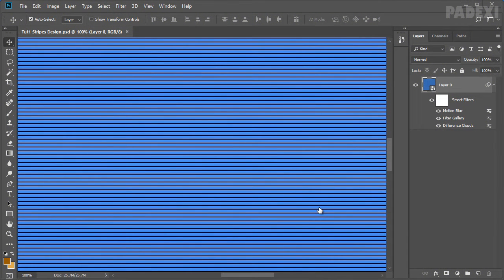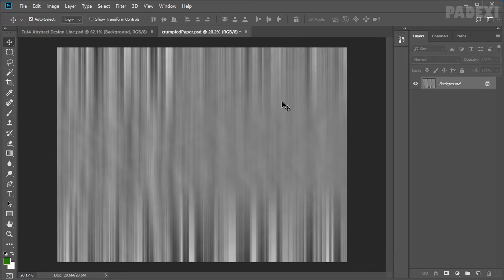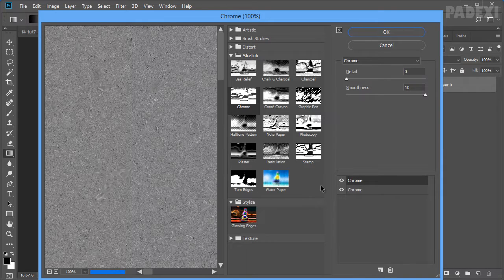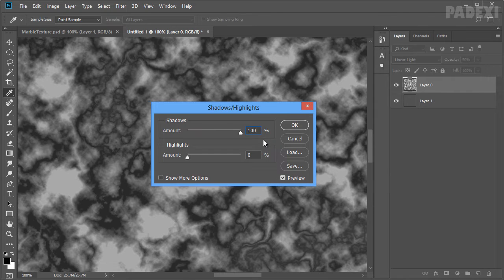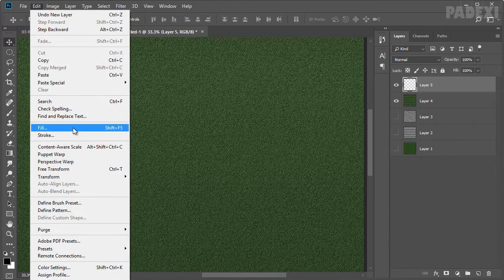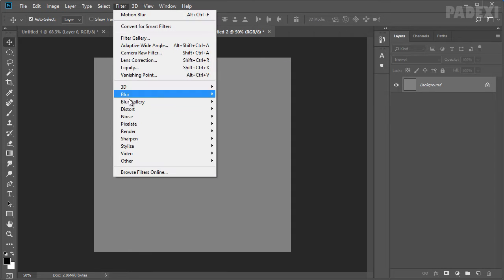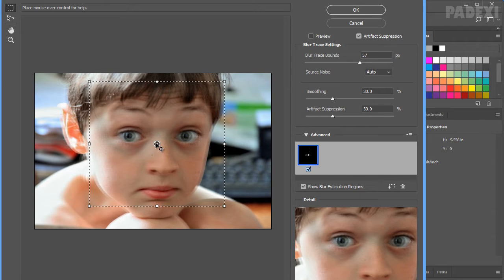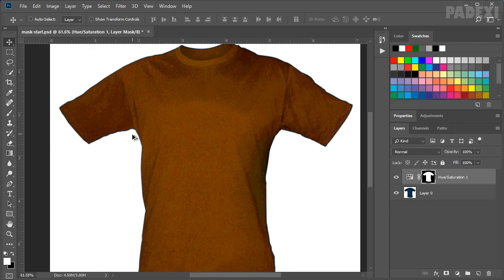How to Use Filters in Photoshop | Beginners Photoshop Filters Tutorial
Do you want to learn how to use filters in Photoshop and create cool-looking backgrounds with them? Wanna create abstract patterns? Do you want to experiment with different effects? Would you like to create textures that are seamless? Would you like to map your 3D scene with diffuse, bump, speculative, and reflective maps? If your answer is “Yes” then this tutorial is for you.

Photoshop can be used to create a variety of textures, backgrounds, and effects in addition to retouching and manipulating images. This tutorial explains how to use filters in photoshop to create textures, background designs, and effects. You will also learn how to make diffuse, reflectance, and specular maps for your 3D model texturing workflow. You’ll also learn how to make seamless textures using filters. If you’re new to Photoshop and want to learn how to use filters to create a variety of effects, this tutorial is for you. It’s an in-depth guide to using Photoshop filters to create designs and textures. You will also learn how to use filters to create effects in Photoshop.

✤ CHAPTER MARKERS ✤
◘ 00:00:00 Introduction
◘ 00:54:16 Creating a Design - 1
◘ 00:03:00 Creating a Design - 2
◘ 00:05:56 Creating a Design - 3
◘ 00:09:30 Creating a Design - 4
◘ 00:12:04 Creating a Design - 5
◘ 00:16:17 Creating a Design - 6
◘ 00:19:24 Creating a Design - 7
◘ 00:21:57 Creating a Design - 8
◘ 00:23:31 Creating a Design - 9
◘ 00:27:17 Creating Marble Texture
◘ 00:30:53 Creating Door Mat Texture
◘ 00:35:36 Creating Military Camouflage Texture
◘ 00:42:02 Creating Leather Texture
◘ 00:44:37 Creating Lattice Wire Mesh Texture
◘ 00:48:00 Creating Brushed Metal Texture
◘ 00:51:09 Creating Sand Texture
◘ 00:54:03 Eliminating Camera Shake
◘ 00:58:58 Sharpening Image using the Unsharp Mask Filter
◘ 01:02:23 Sharpening Image using the High Pass Filter
◘ 01:04:44 Adjusting the Mask

✤ RESOURCES ✤
Every video in this channel has its own ID. The ID for this video is NF-PCCE-001. Learning Path and Resources can be accessed from the following link ➡️